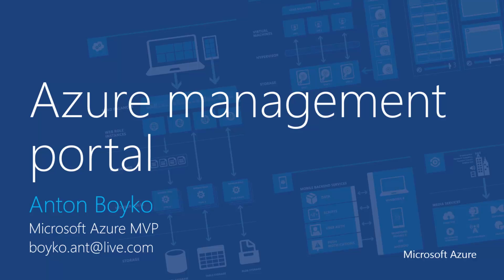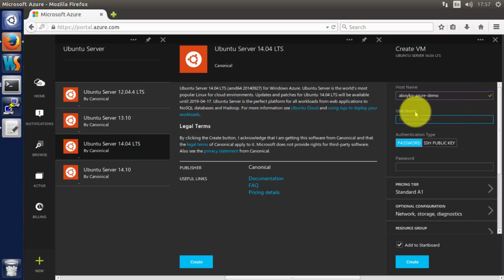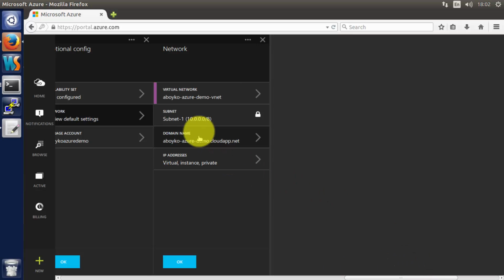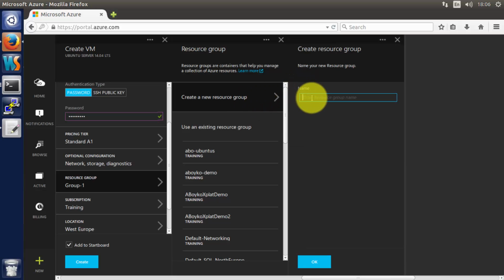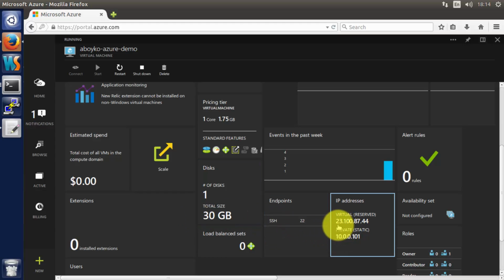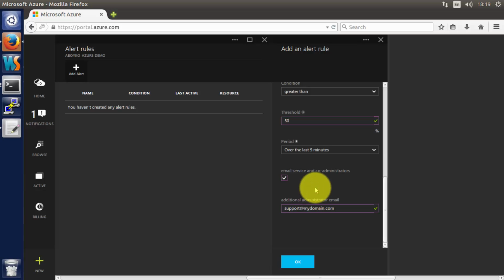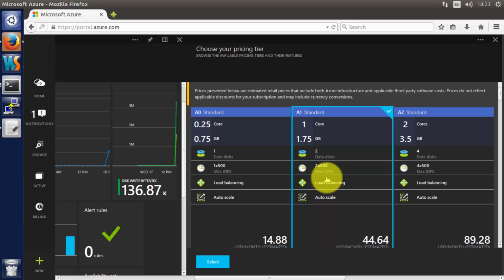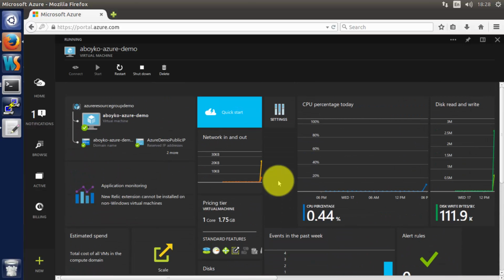01 Azure Management Portal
In this module you will learn the basic principles of working with Azure portal. The main advantage of the portal is that we can configure almost anything within a single master, as shown in the demonstration.